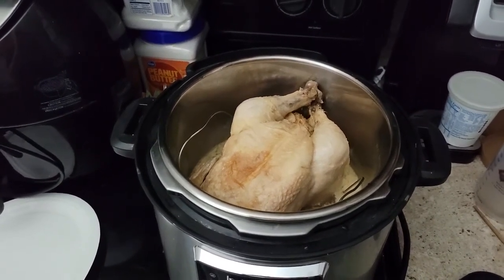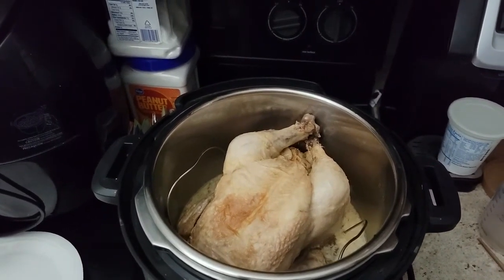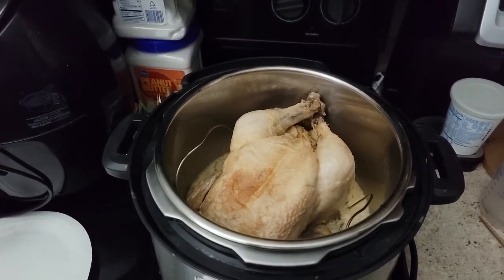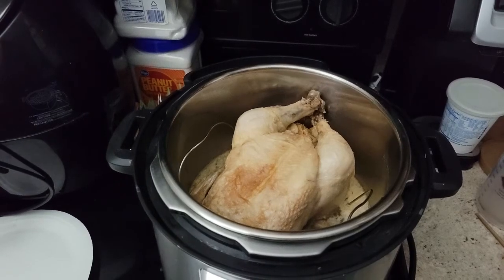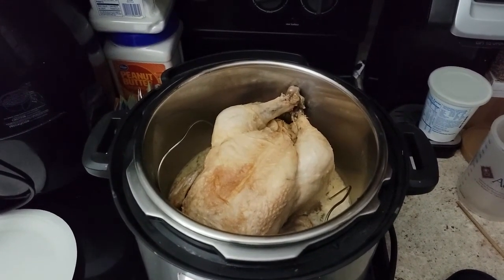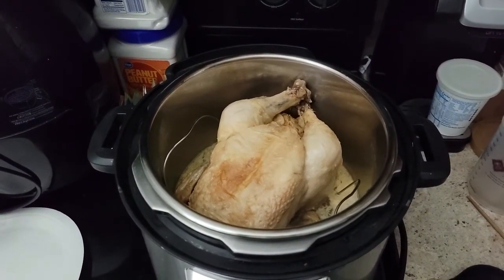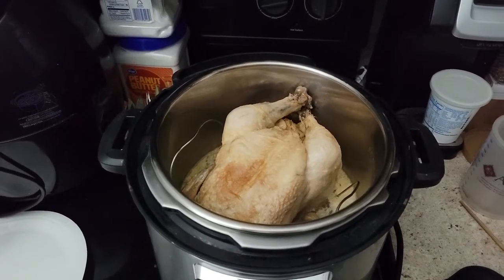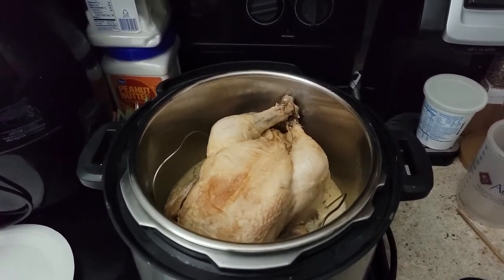Instant Pot Max Chicken (part two) - Disabled and Prepping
I decided to see if I could cook a whole chicken in my instant pot max. And I found out that you could actually do it from frozen. So I decided to try it and this is the results. Sorry about the two parter video today. Somehow the platform put it into two videos.